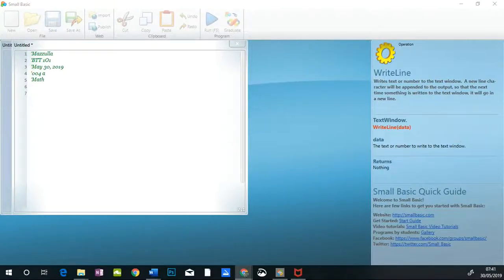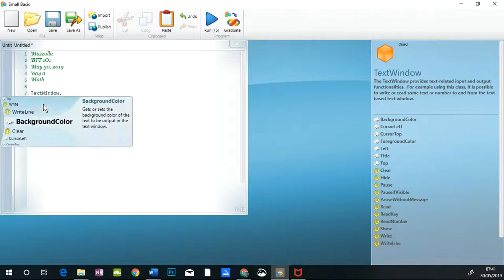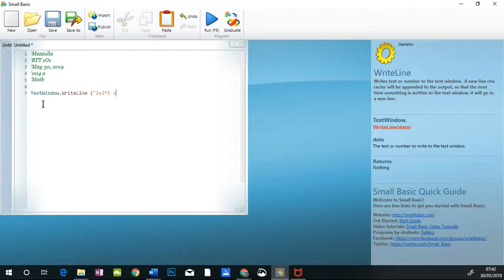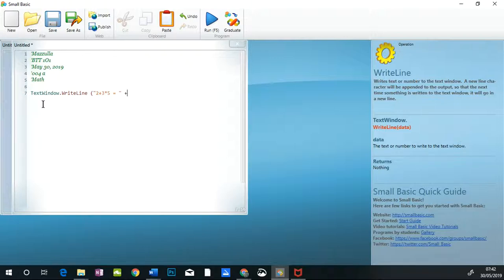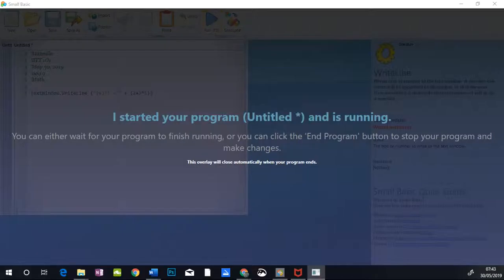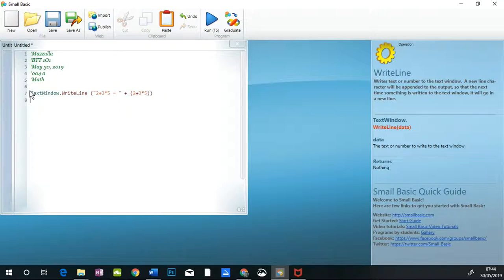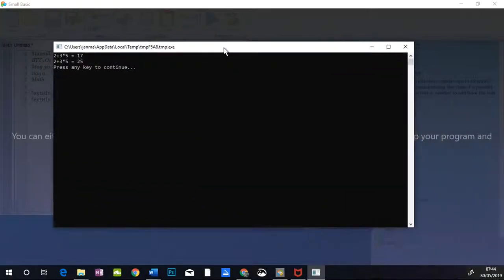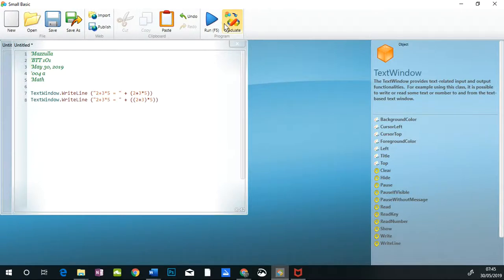004a Math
BTT 1O1
Unit 5 -- Programming
Part A
004a Math